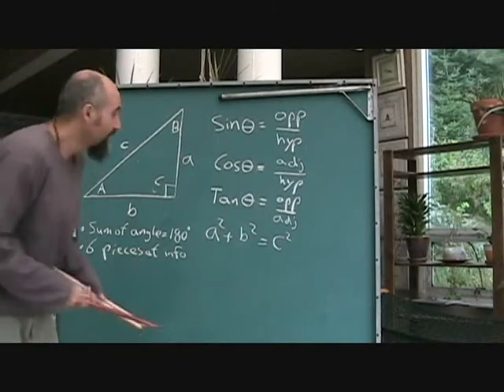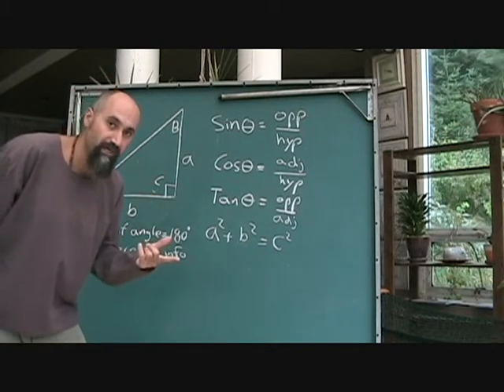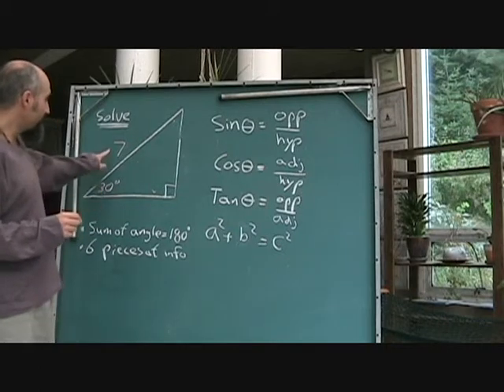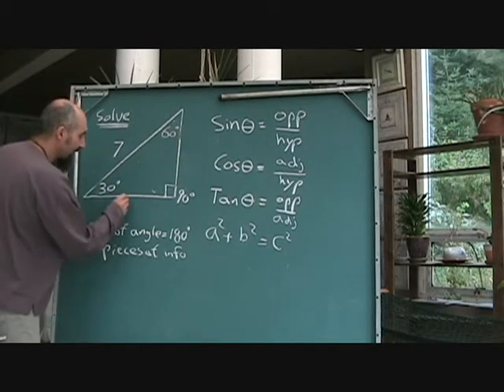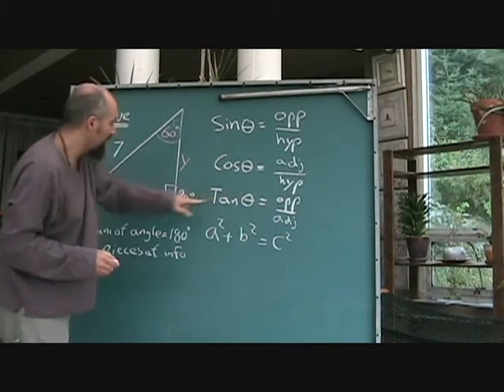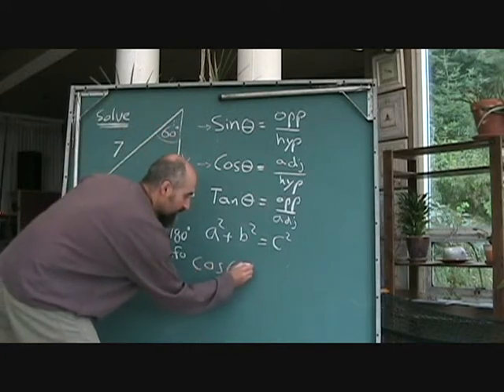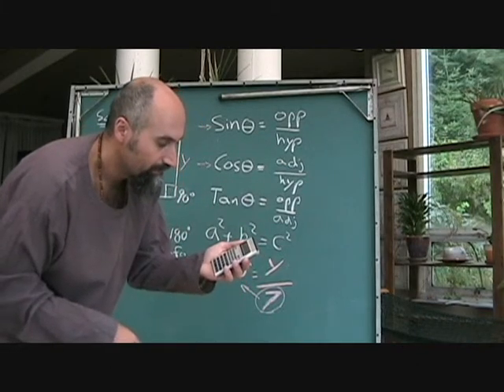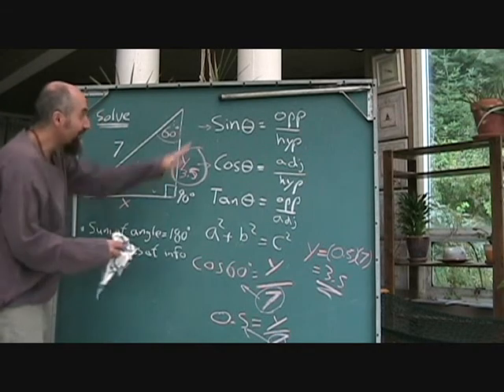The Language of Mathematics (16): Right Triangles Part 2